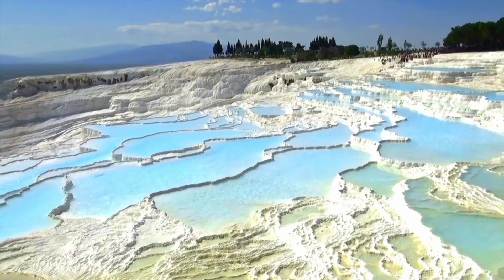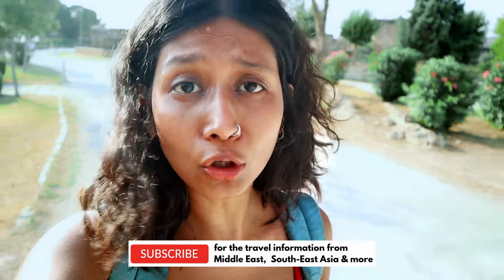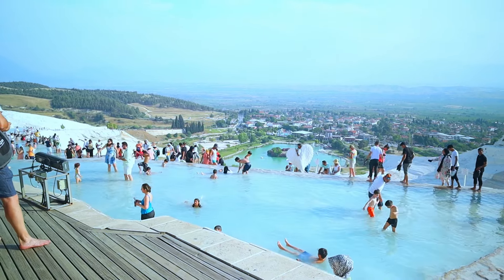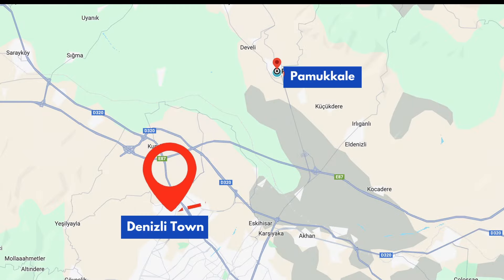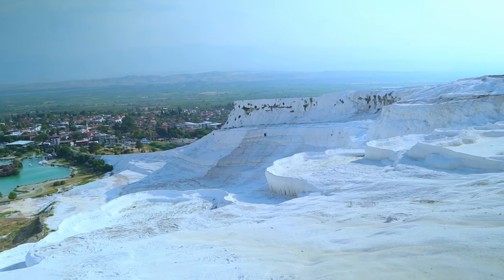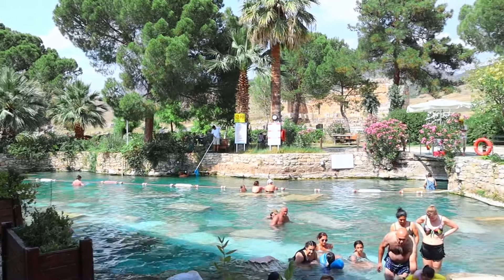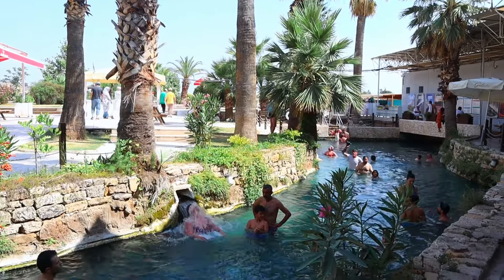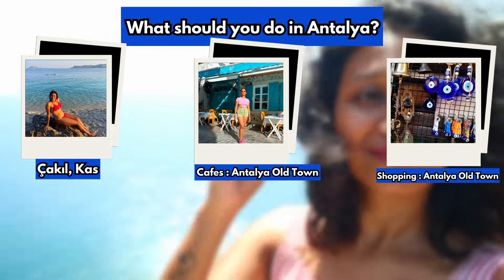Pamukkale Turkey reality in 2024 - worth it?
Pamukkale used to be a natural wonder but now overtourism has changed how this place looks. See the vlog and answer to me- does it still look like Cotton Castle?

Our journey begins with a visit to the famous Thermal Pools, where the warm, mineral-rich waters create a unique and soothing experience. It's like stepping into a real-life paradise!

As we explore Pamukkale, you'll witness the breathtaking beauty that earned it the nickname "Cotton Castle." The pristine white terraces, formed over centuries, truly resemble a magical castle made of cotton. 🏰✨

This vlog aims to show you the reality of Pamukkale, Turkey – no filters, just the genuine beauty of this incredible destination. Join me on this adventure, where we'll discover the true essence of Cotton Castle, beyond the pictures you've seen.

[Pamukkale turkey, things to do in turkey, cotton castle, Pamukkale Turkey Vlog, Thermal Pools, Cotton Castle, Pamukkale reality, Pamukkale instagram vs reality, is Pamukkale worth it, things to do in pamukkale turkey, best places to visit in turkey]